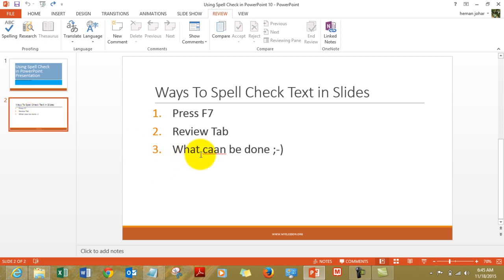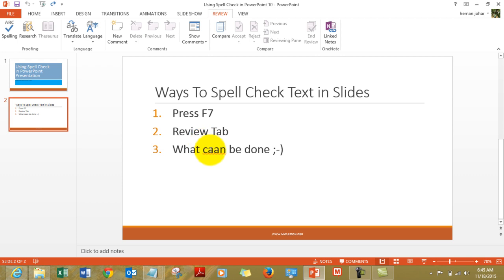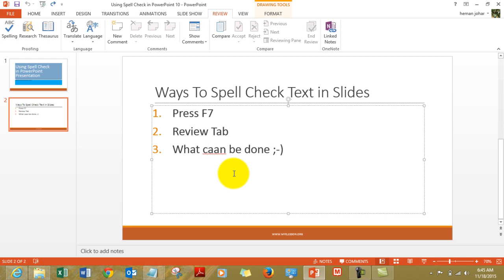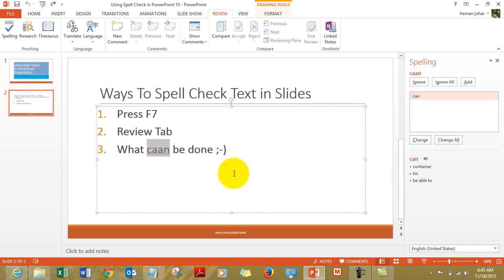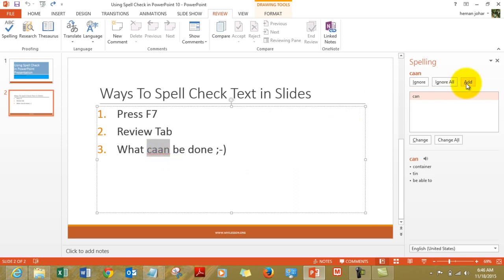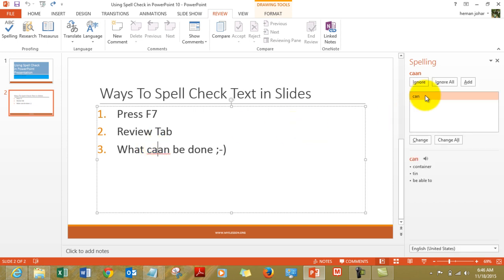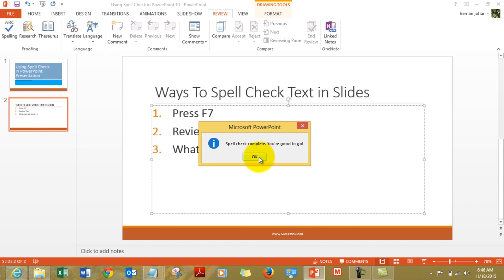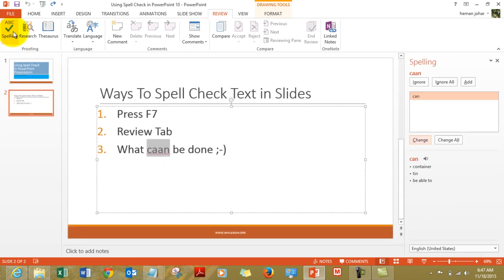Spell Check in PowerPoint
Ways To Spell Check Text in Slides- there are 2 ways of using the Spell check feature in MS PowerPoint.
1.Press F7
2.Review Tab

both these features help identify incorrect spelling and allow you to correct them one by or correct the spelling all at once. Spell check feature also lets you add custom words to the inbuilt dictionary of MS PowerPoint.